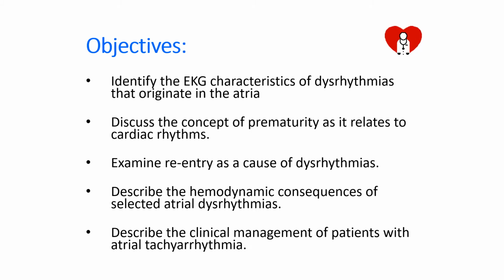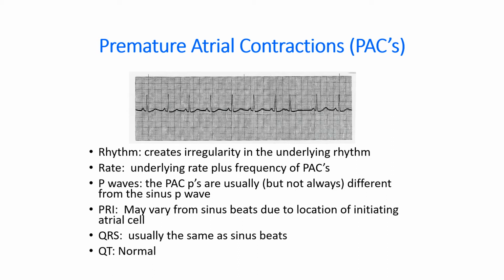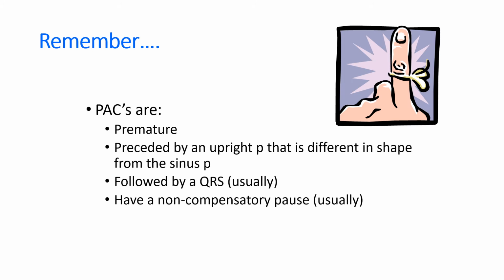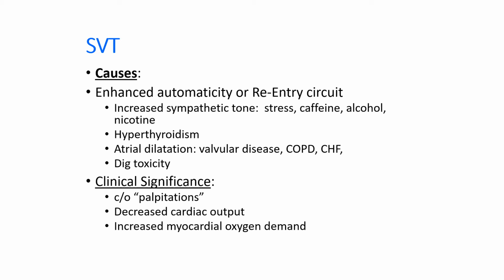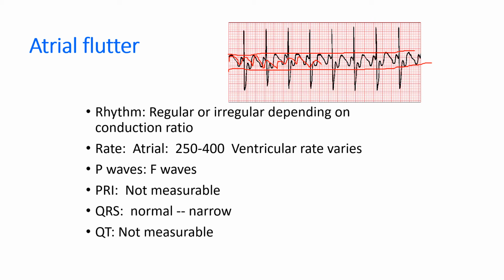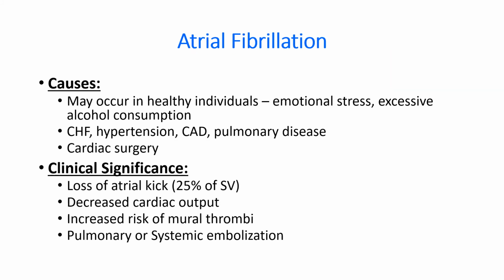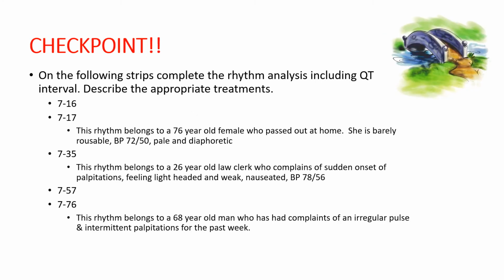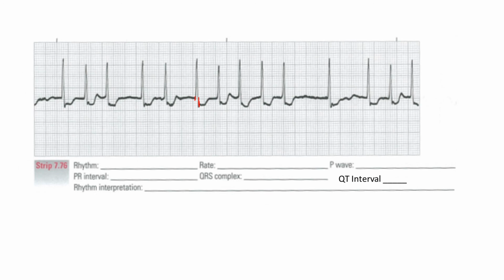Atrial Dysrhthmias 2020 video